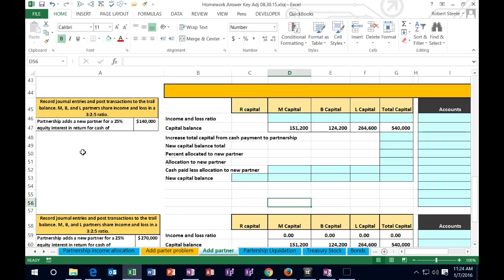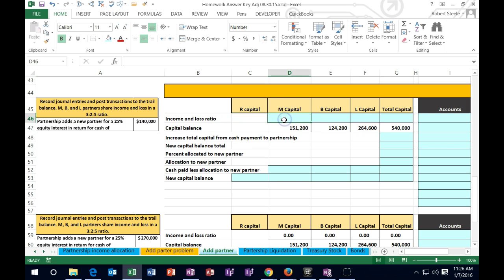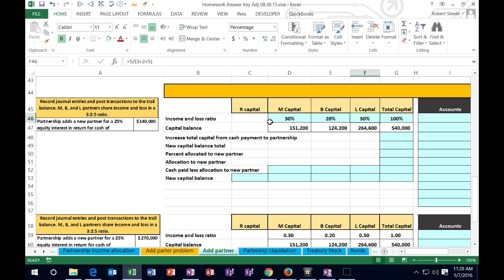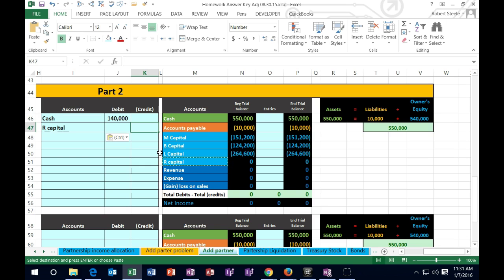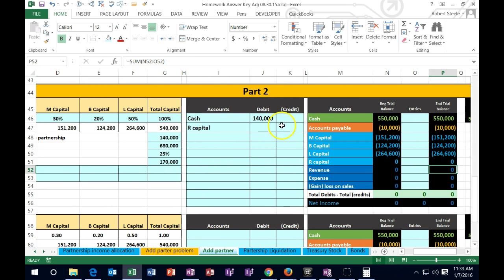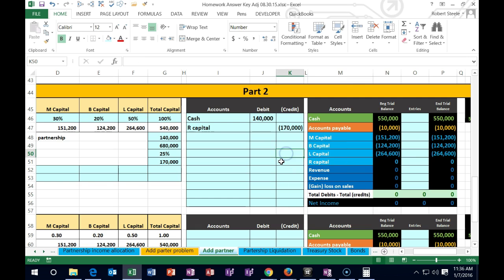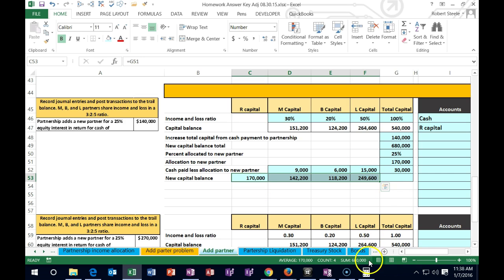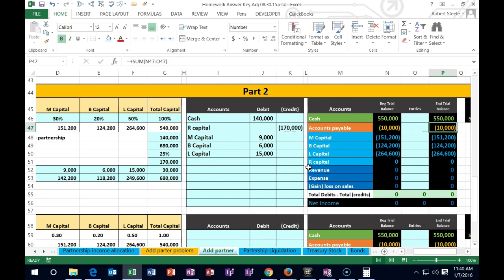1200.30 Accounting, Financial–Add a partner to a partnership part 1